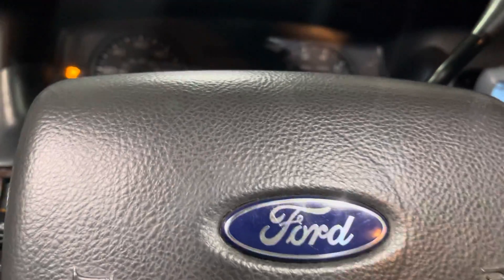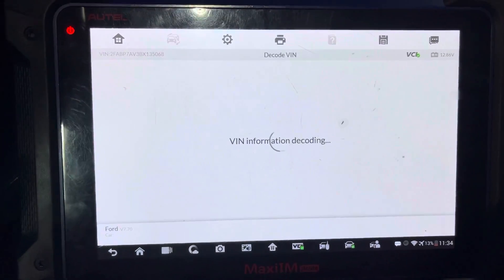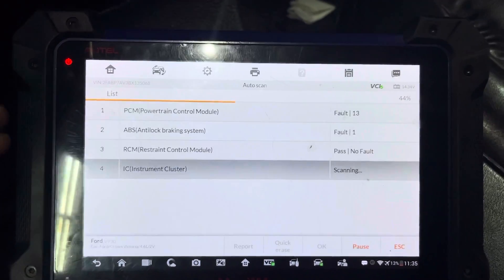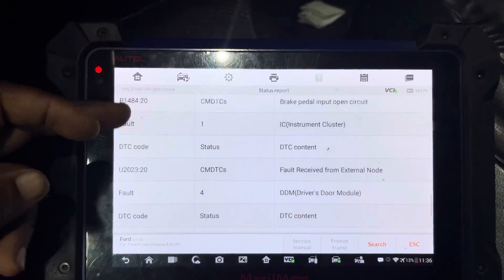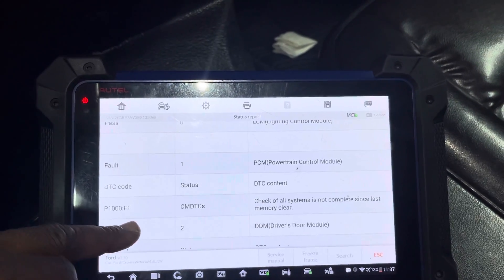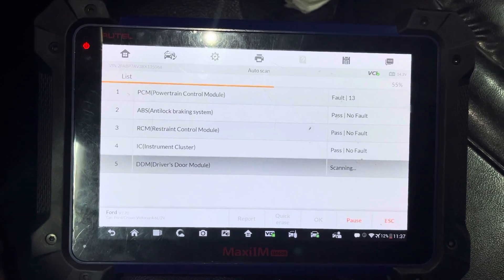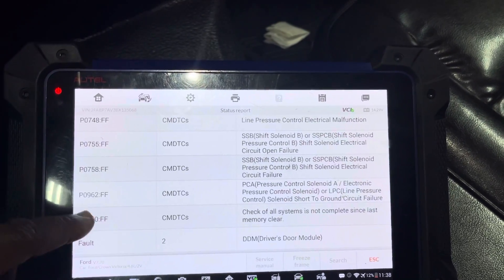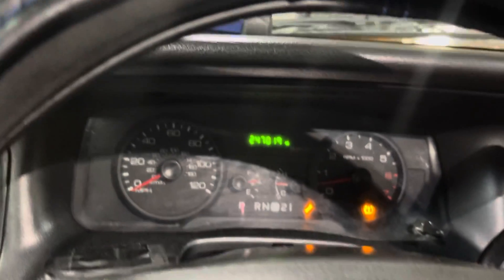2011 crown Victoria Electrical short Codes fuse# 21Was Blown We Have To Look For The Resaon part # 2